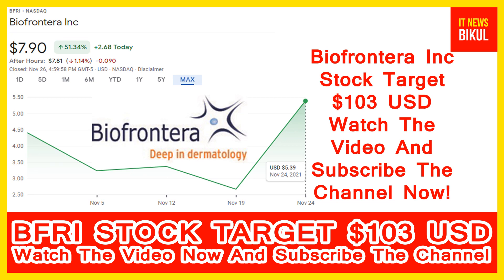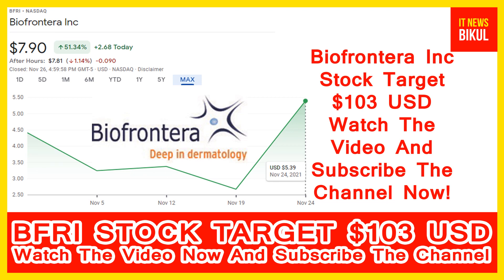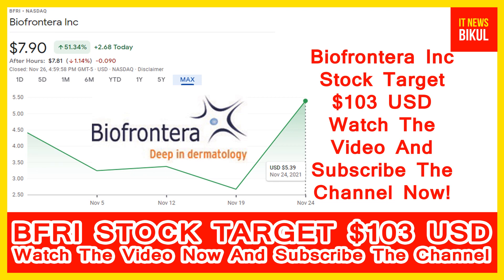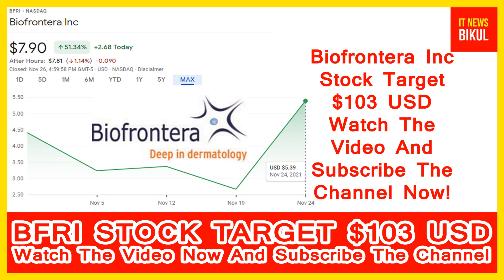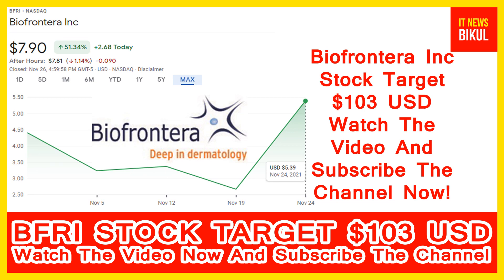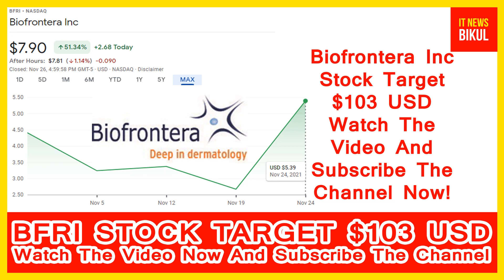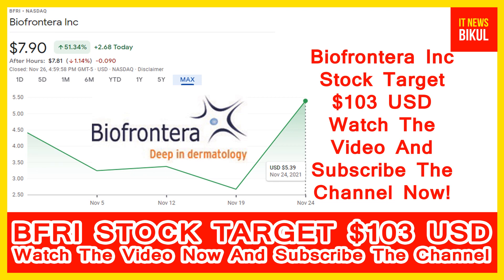BFRI Stock - Biofrontera Inc Stock Breaking News Today | BFRI Stock Price Prediction